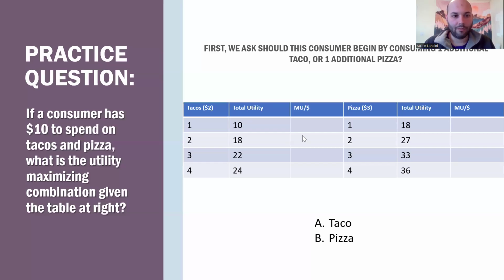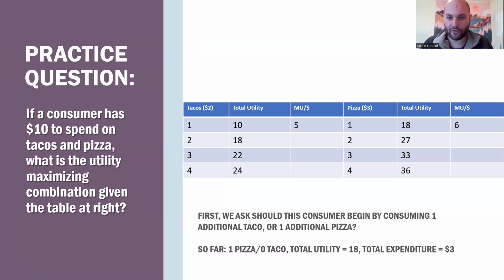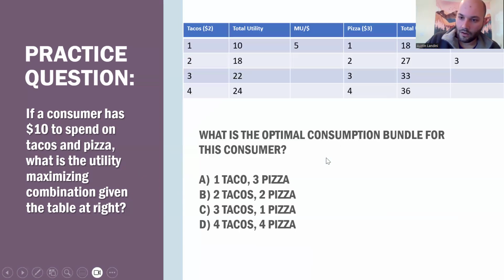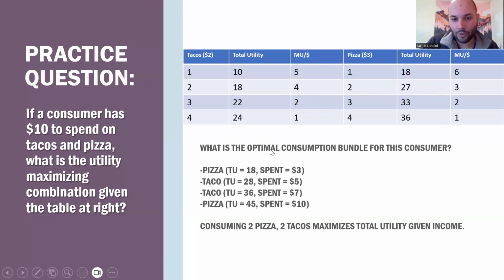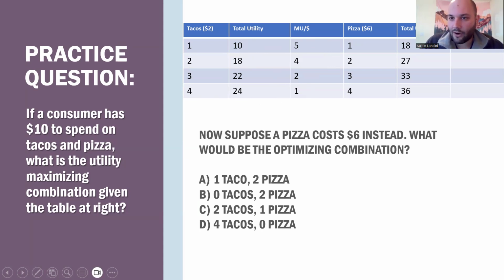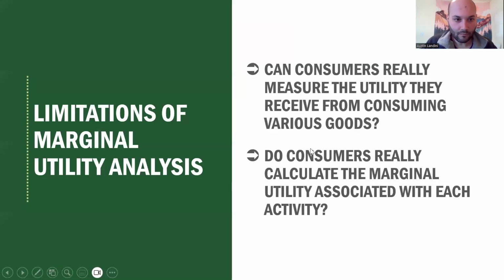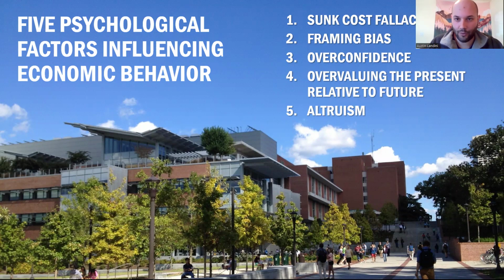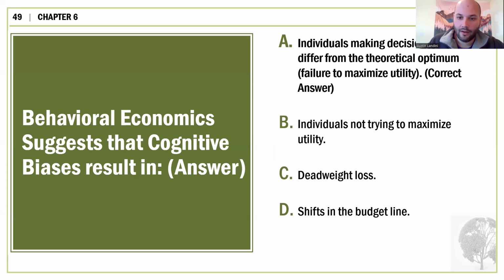Consumer Choice in Practice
Chapter 6- Consumer Choice

1. Detailed comparison of marginal utility per dollar between choices.
2. Limitations of marginal utility analysis: behavioral theory.